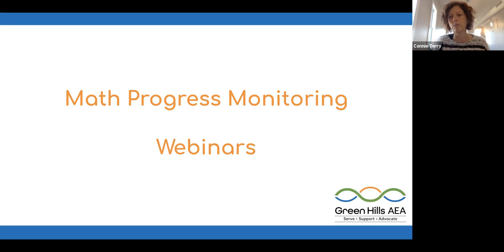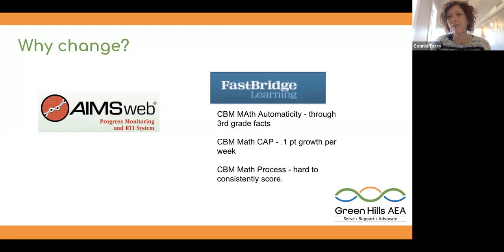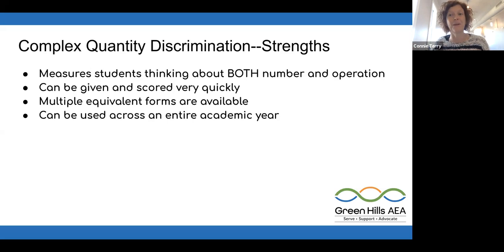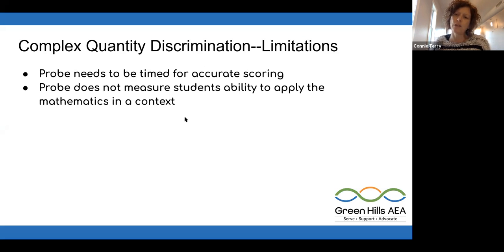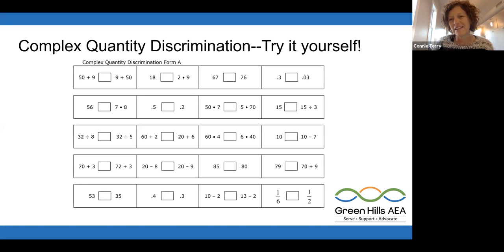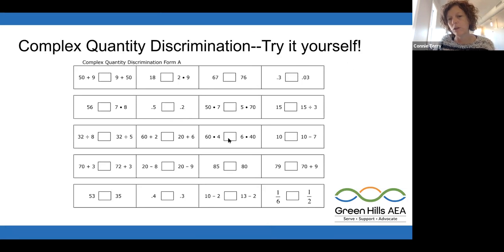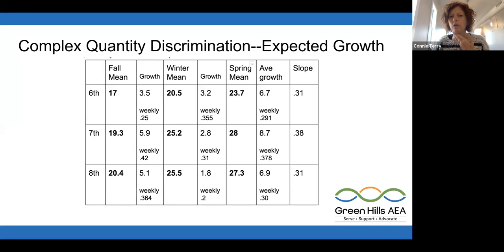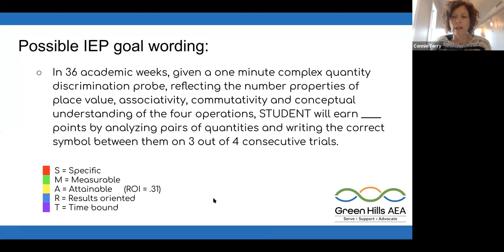Comples Quantitiy Discrimination